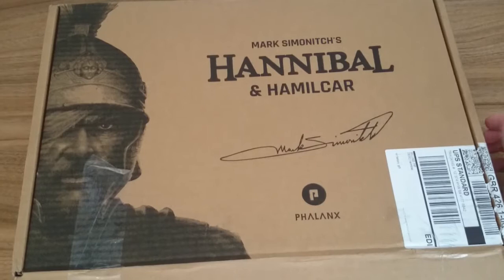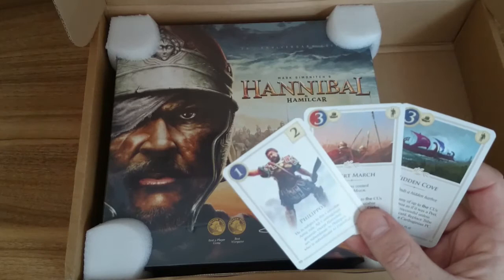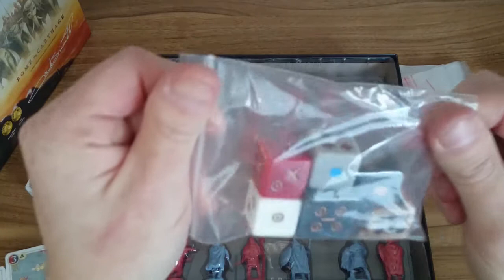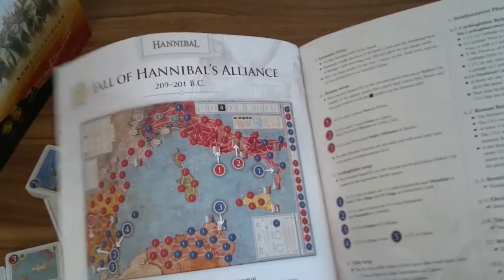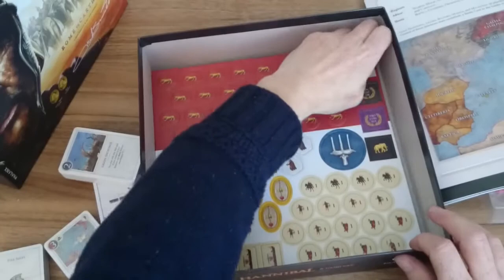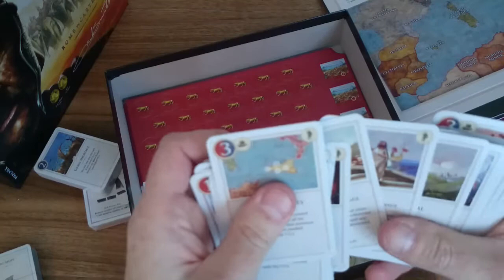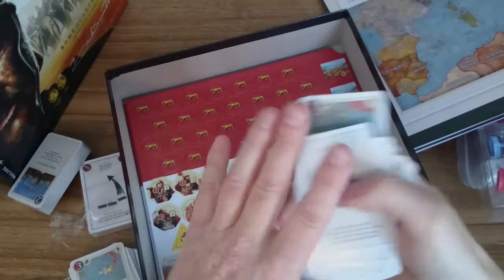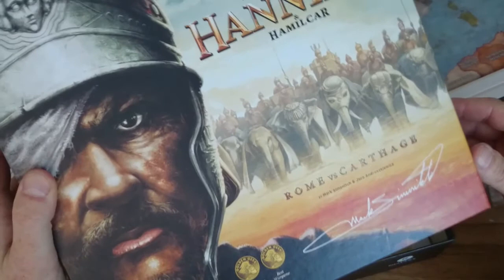Hannibal & Hamilcar (Components)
Enjoy this video for what it is fellas, me sharing my hobby for your enjoyment. I predominantly play solitaire so i don't fret over every sub-rule. This channel is really meant for like minded gamers.

If you're a wargaming publisher or indeed a designer you can get in touch with me via should you wish for me to review your games.